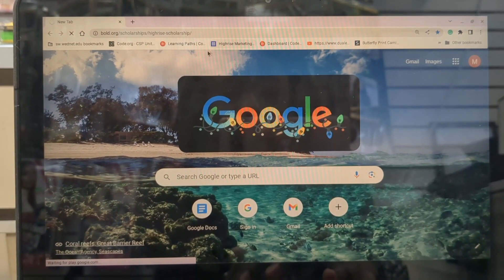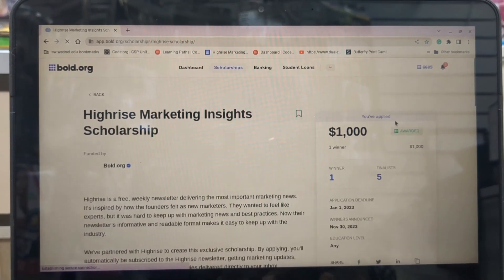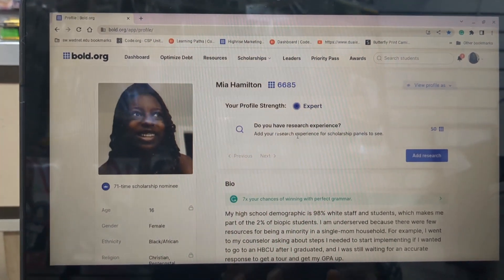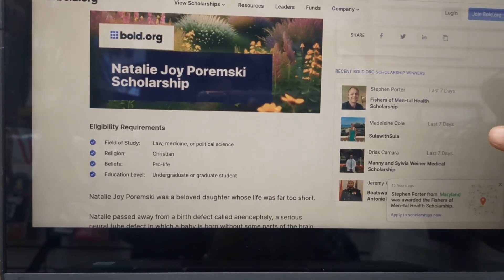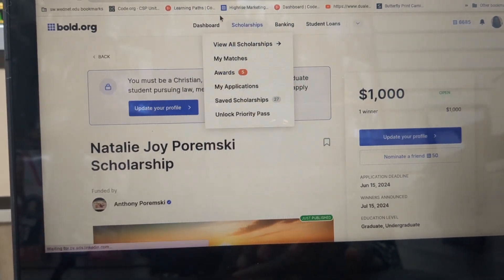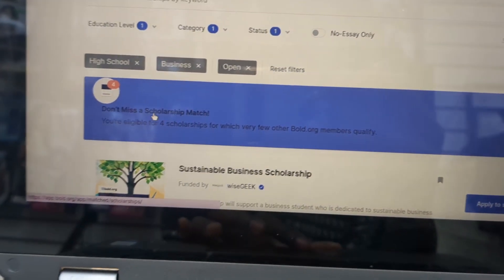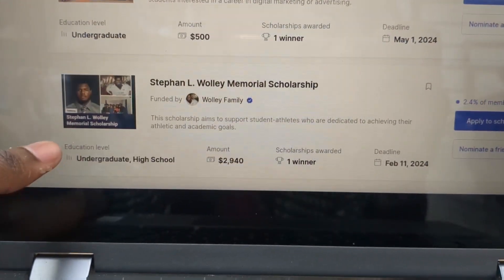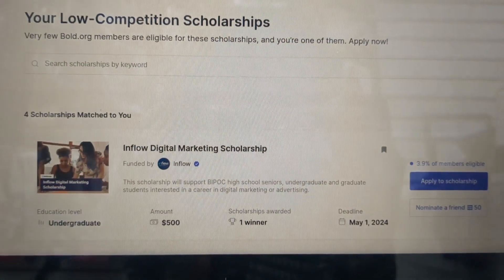Scholarship Tips to help you win scholarships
Hey everyone this video is about how to make the scholarship process a little bit easier, as well as what's scholarships are what type of scholarships there are and the different ways to find scholarships.

I hope you enjoyed the scholarship video let me know if you want the scholarship video to become a series!

Links mentioned

Hey, here's a groupchat All Things Scholarships on Knowunity I thought you might like!

Channels mentioned